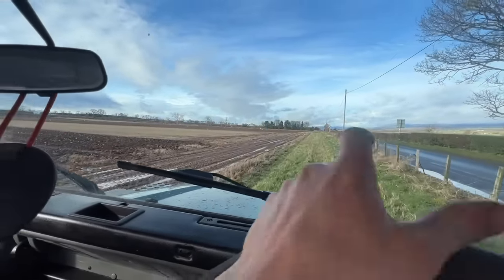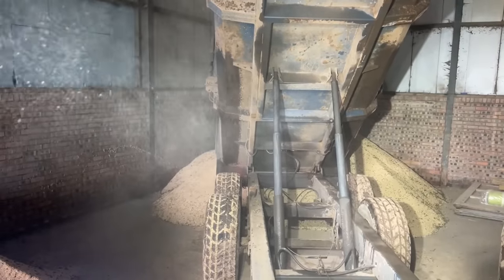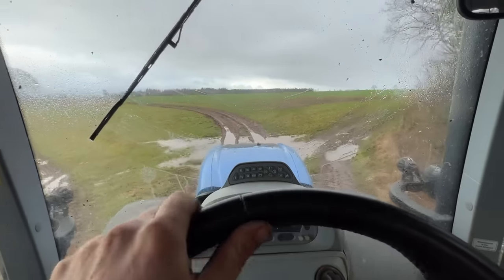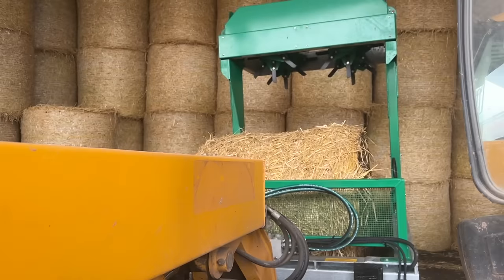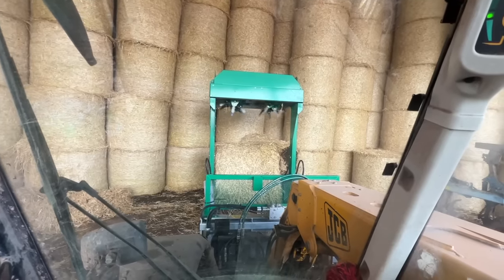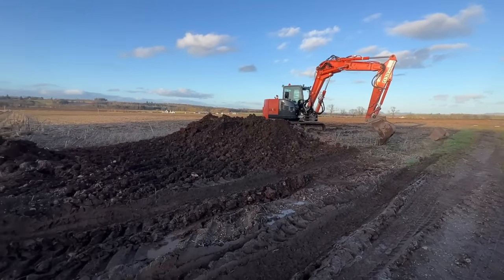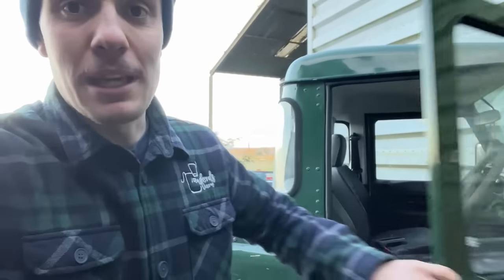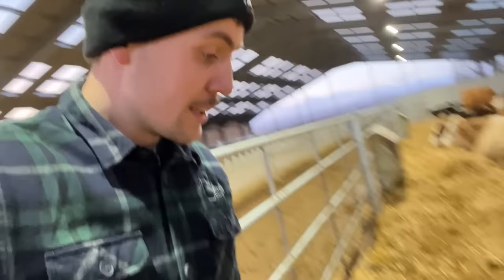Spread A Bale Demo | Is This The Machine For Us?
Cocoon by Catfish and the Bottlemen, License ID: kP0PqaMWo1W